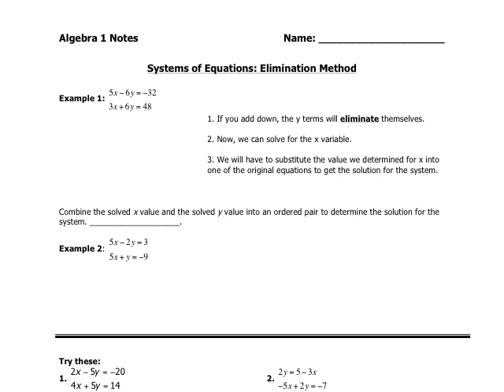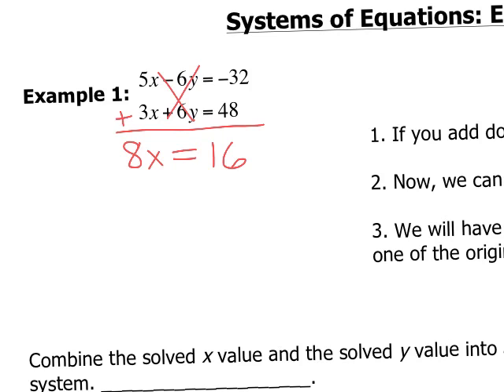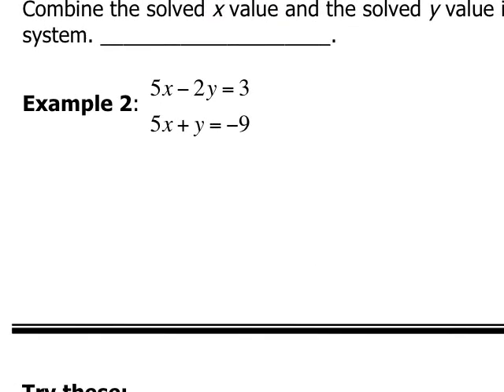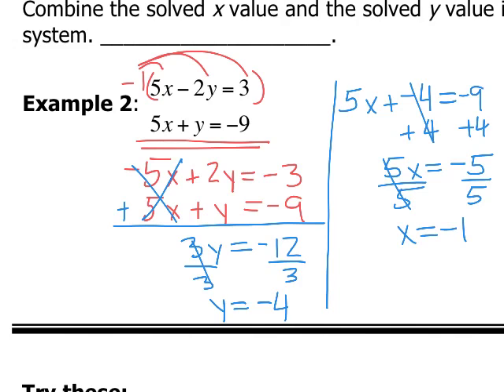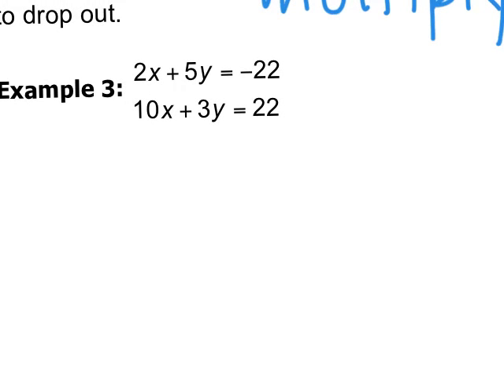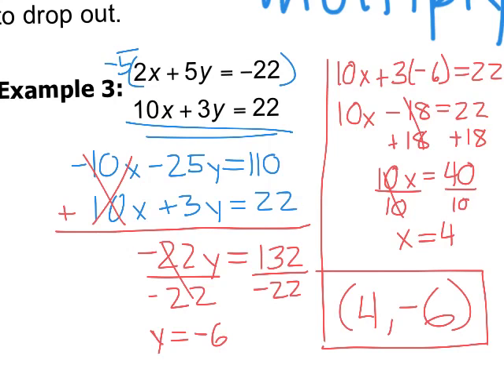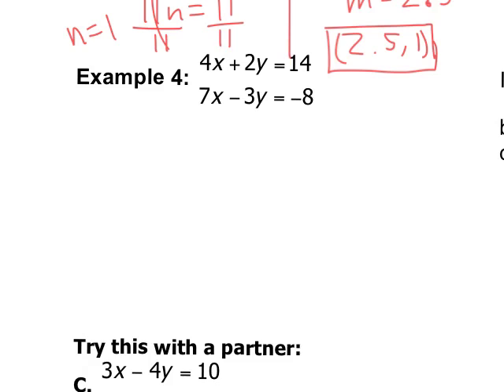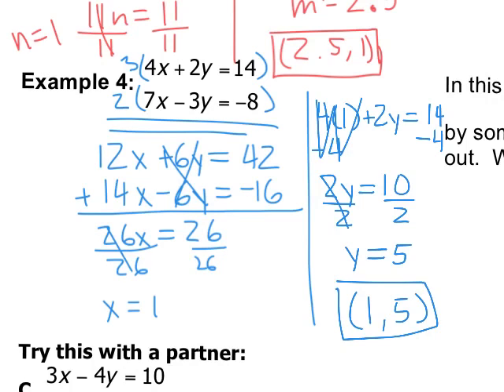Craw - Elimination Notes